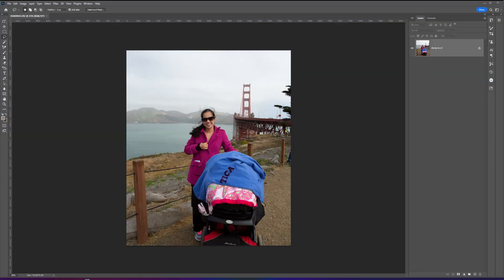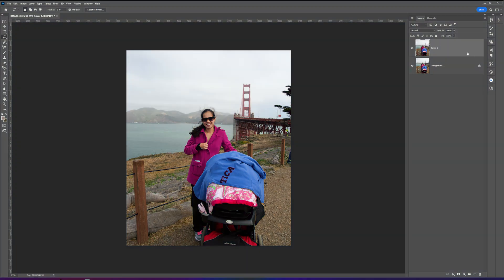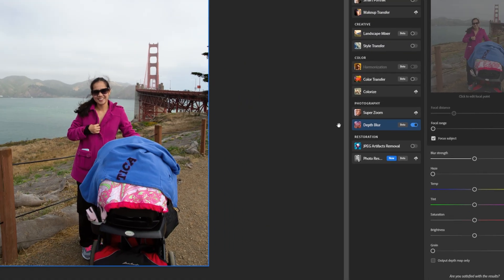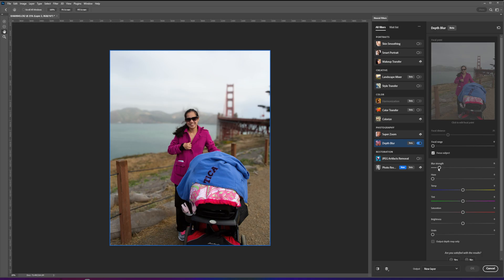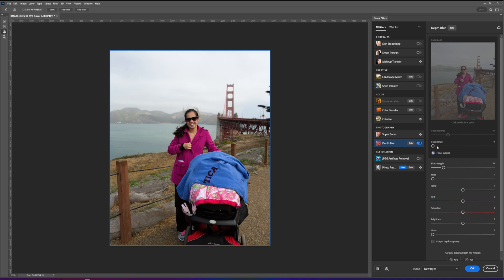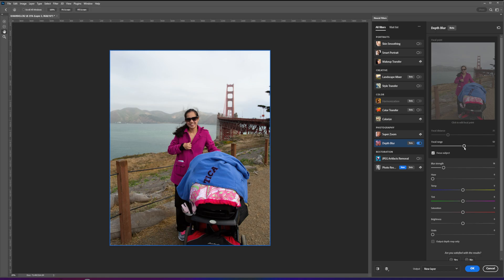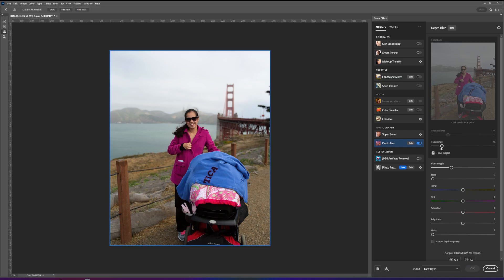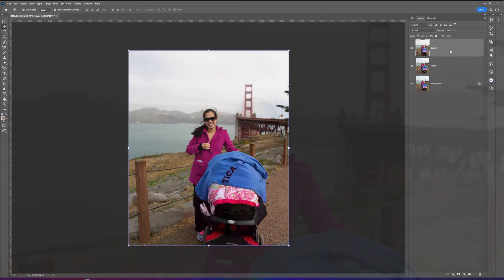How to Blur your Background in Photoshop 2023 - Photoshop Quickie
In this video i'll show you guys the simple, basic and fast way to blur your subject's background in photoshop 2023.

Saltwater Tank

Fluval Evo Tank 13.5 galloon:

Carib Sea Arag-Alive Substrate:

VIVOSUN 800GPH Submersible Pump:

MagTool ATO System:

M-50 Protein Skimmer: